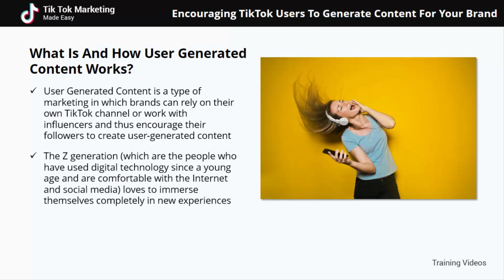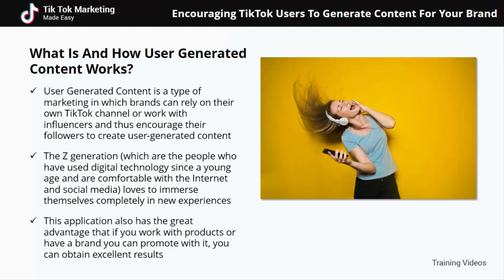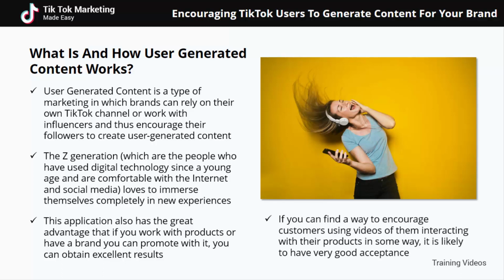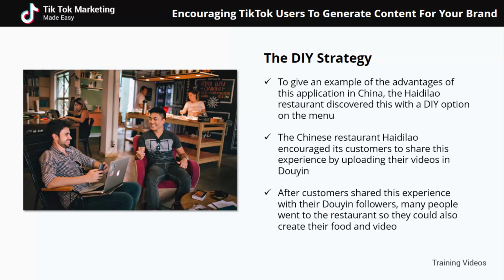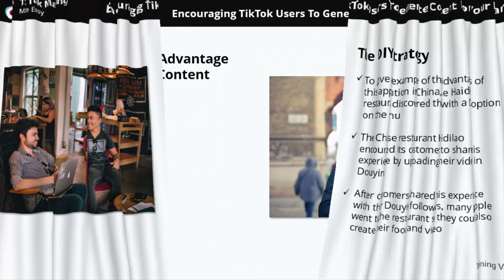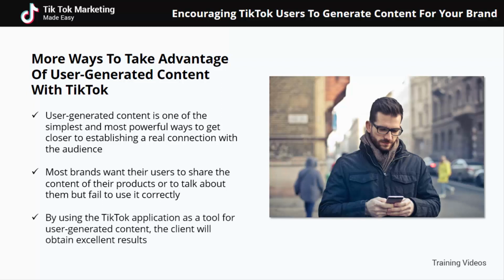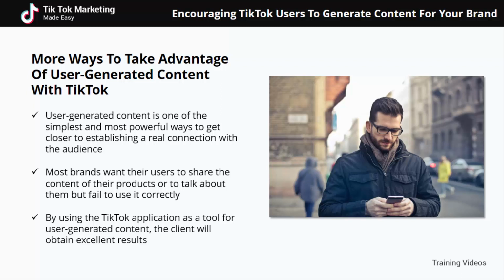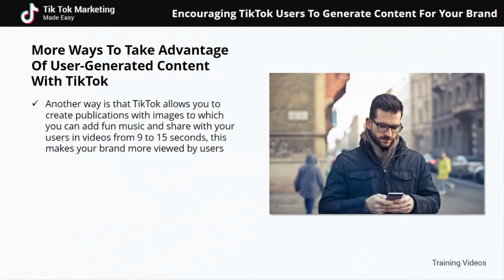Encouraging TikTok Users to Generate Content For Your Brand